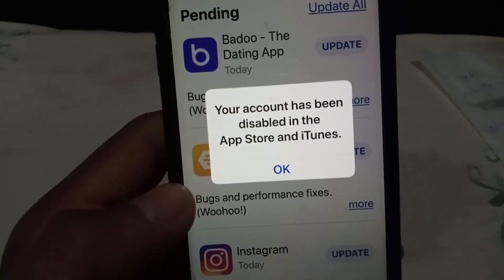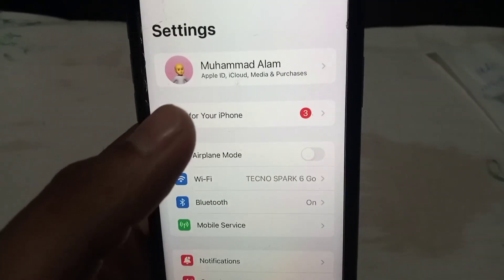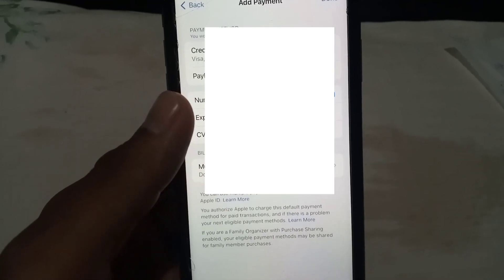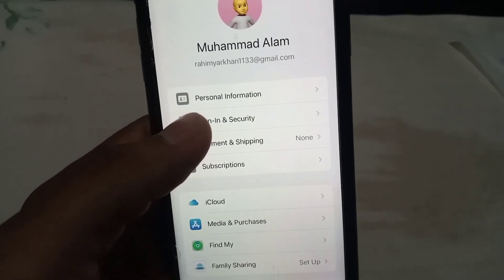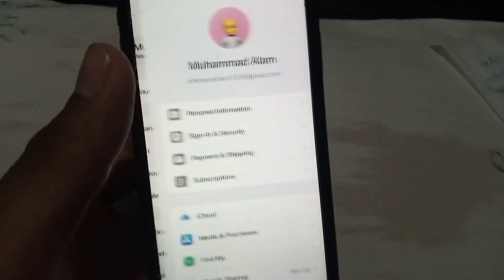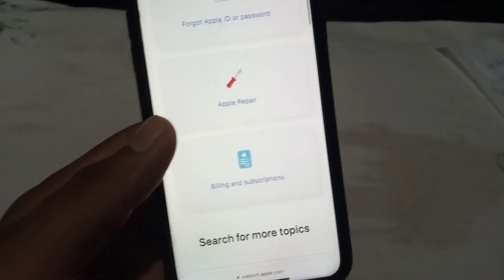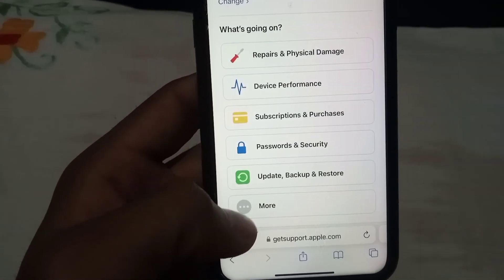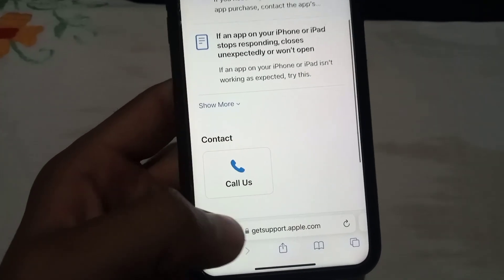your account has been disabled in the app store and itunes //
your account has been disabled in the app store and itunes solution
your account has been disabled in the app store and itunes problem
your account has been disabled in the app store and itunes 2024
your account has been disabled in the app store and itunes ios 17
 your account has been disabled in the app store and itunes ios 16
Fix disable apple id
 How to fix disable apple id
 How to fix your account has been disabled in app store
Fix your account has been disabled apple id
Fix apple id has been disabled
 Fix disable apple id In any iphone
 Apple account disabled fix
Fix disable apple id Free